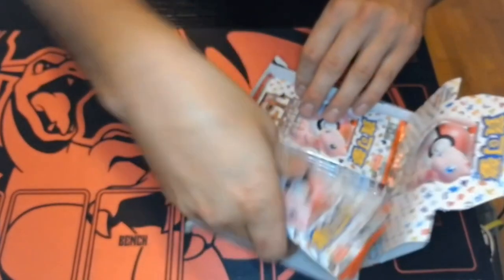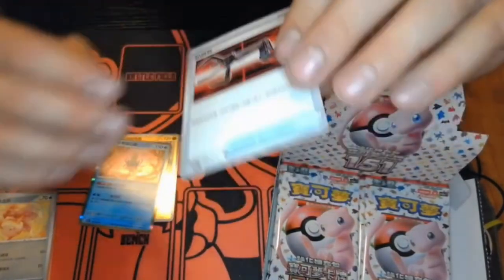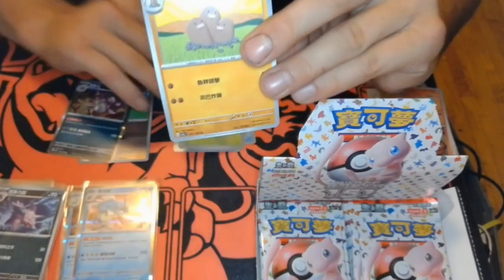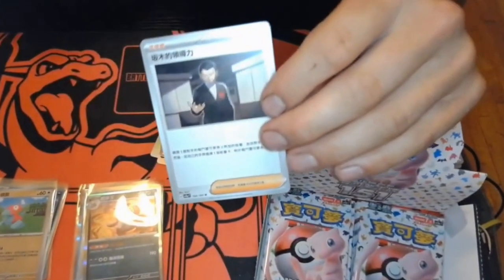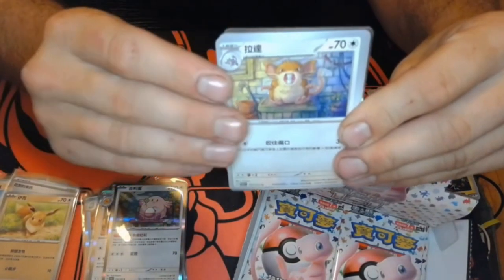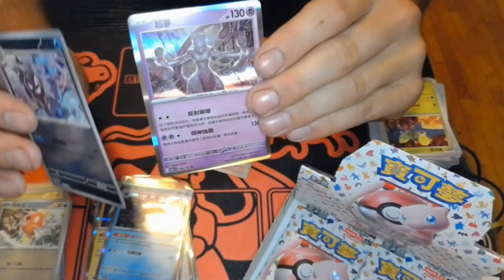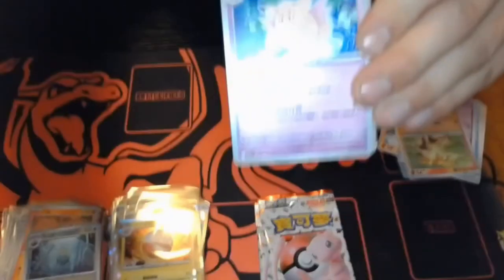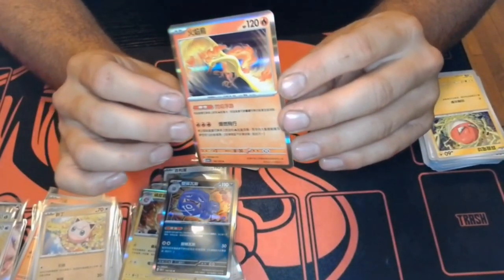I did the impossible! Scarlet and Violet 151 is broken!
I cannot believe I did the impossible! I pulled a god pack from Scarlet and Violet 151!!!